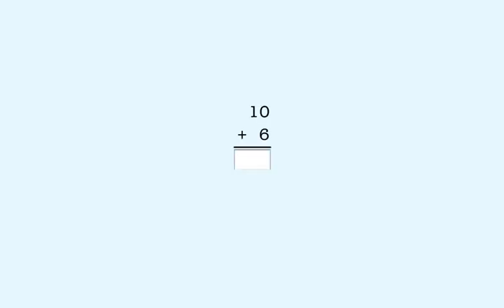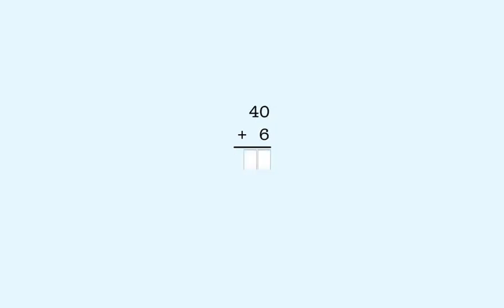Adding tens and 1-digit numbers without regrouping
Learn to add numbers to 100 the easy way. Tens & ones without regrouping.
This lesson teaches how to add a 2-digit number made up of multiples of ten and a 1-digit number.

This playlist teaches how to add numbers from two digits through 4 digits. The make a ten strategy covered in the Addition and Subtraction playlist is used in these lessons to teach regrouping.

The playlist is organized so that students progress from the simplest cases with the smallest number of digits and no regrouping to the more difficult cases with 4-digit numbers and regrouping in more than one place.

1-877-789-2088 ext. 128 (toll free)

Title: Adding tens and 1-digit numbers without regrouping

You've already learned to add ten and a 1-digit number like this..
You add 6 to zero and get 16.
In this lesson you'll add numbers with more than one ten and a 1-digit number, like this..
40 + 6.
Forty is 4 tens and 6 is 6 ones.
We start by adding 6 to zero like we did before.
Six plus zero is 6 ones.
So we put 6 in the ones place in the answer.
Next, we add the digits in the tens column.
We have 4 tens here and no tens here which is the same thing as zero.
Four tens and no tens is 4 tens so we put 4 in the tens place in the answer.
So 40 plus 6 is 46.
Another example.
8 plus 30.
This time, the number with the tens is on the bottom.
But we solve it the same way.
Eight is 8 ones because it's in the ones place.
This three means three tens because it's in the tens place.
We start by adding the ones.
8 ones and zero ones is 8.
So we put 8 in the ones place.
Next we add the tens.
Three tens plus no tens is three tens.
So we put 3 in the answer in the tens place.
So 30 plus 8 is 38.
Last example. 70 plus 4.
We always start with the ones column.
Four ones and zero ones is 4.
So we put a 4 in the ones place in the answer.
In the tens place seven tens and no tens is 7 tens so we put a 7 in the tens place.
In the rest of this lesson, you'll add numbers like these.